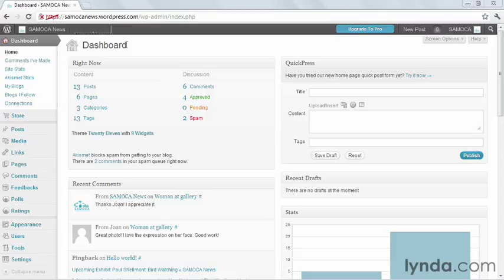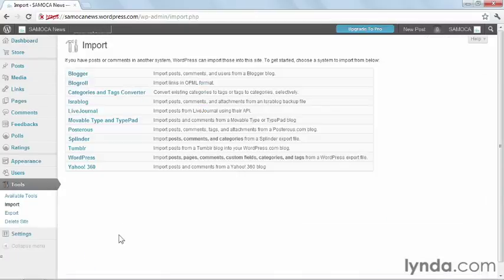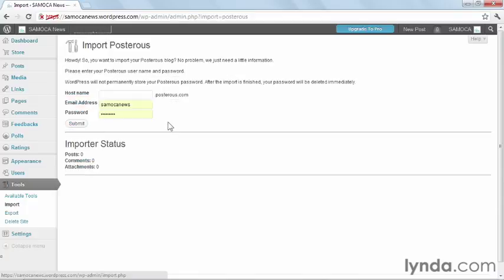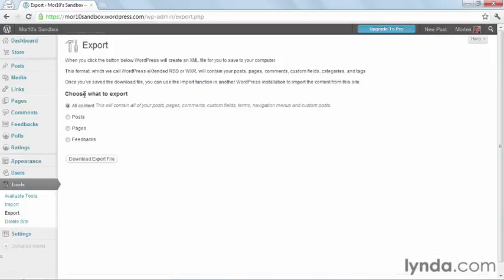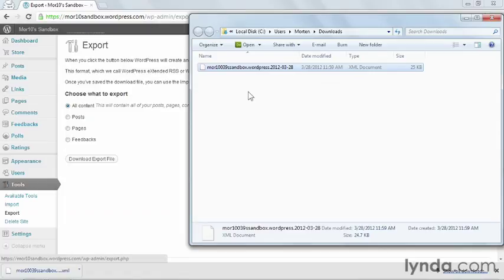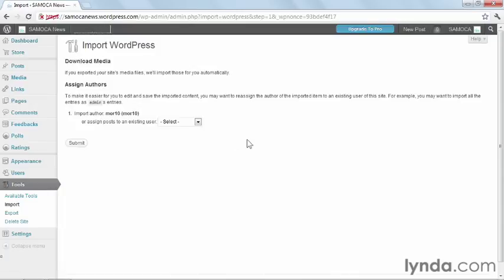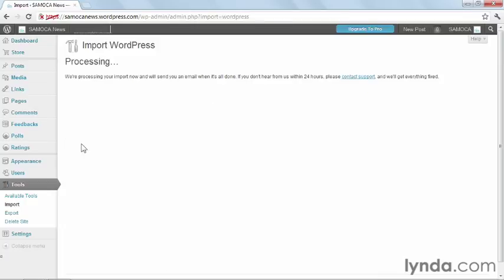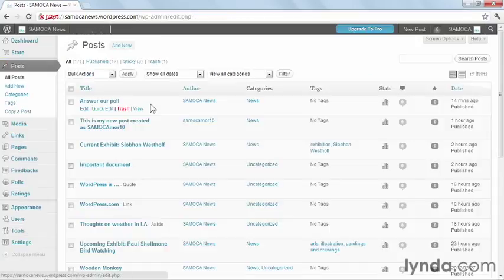101 Exporting and importing in WordPress.com